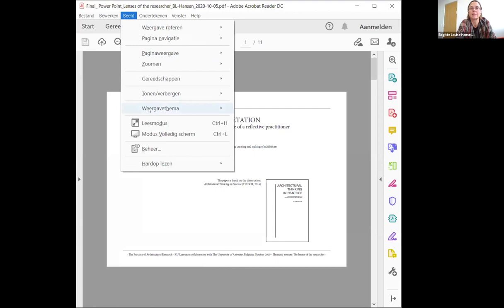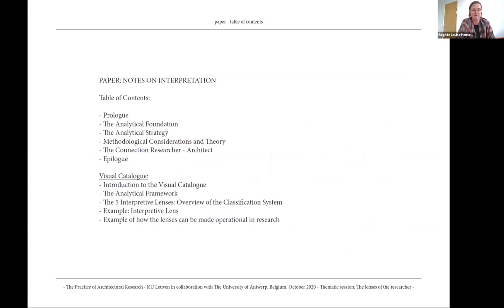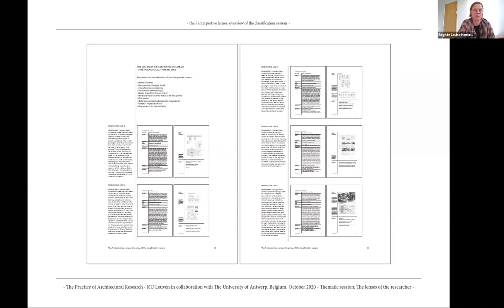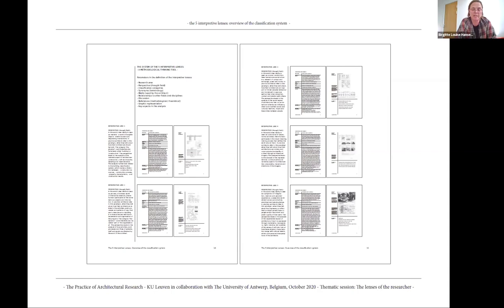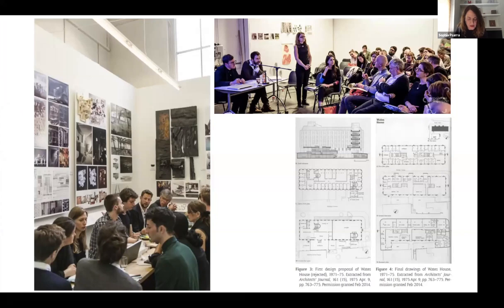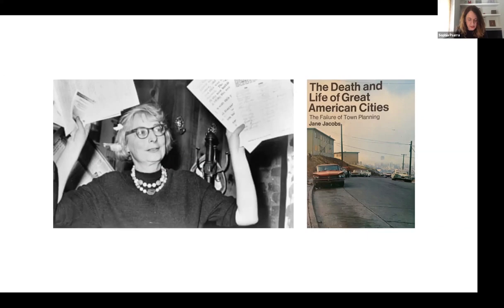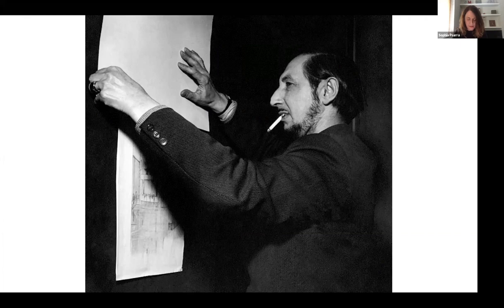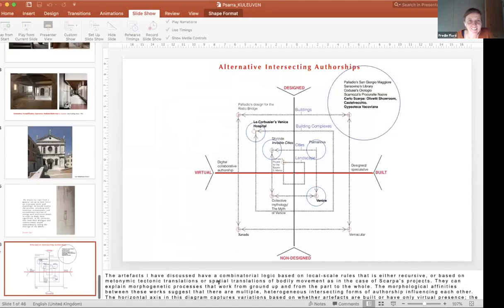The Practice of Architectural Research / Session 4A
International Symposium: The Practice of Architectural Research.
Organised by KU Leuven, in collaboration with U Antwerp, funded by FWO.
Conference Chair: Caroline Voet

Session 4A: The Lenses of the Researcher (chair Fredie Floré, Professor at Faculty of Architecture, KU Leuven)

+ Birgitte Louise Hansen, The Netherlands / own practice, independent researcher, writer, and teacher in architecture analysis, PhD from TU Delft
Notes on interpretation: Analysing architecture from the perspective of a reflective practitioner
+ Sophia Psarra, United Kingdom / Professor of Architecture and Spatial Design, Director MPhill/PhD History and Theory at The Bartlett School of Architecture
The building within the city: Between historiographical research and the autonomous object
+ Joseph Bedford, USA / Assistant Professor of History and Theory at Virginia Tech
Architectural Discourse in a Post literate Age

All content is copyright by the speakers